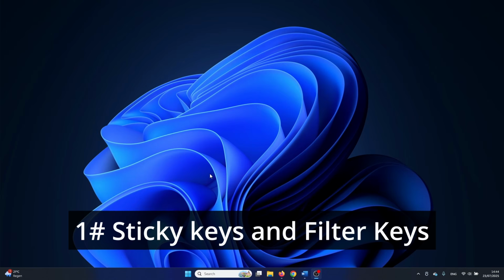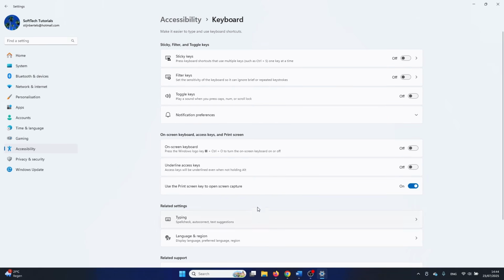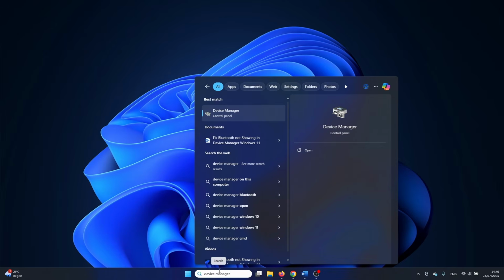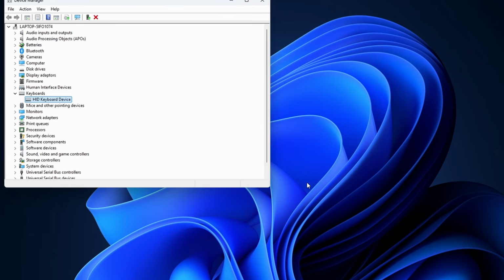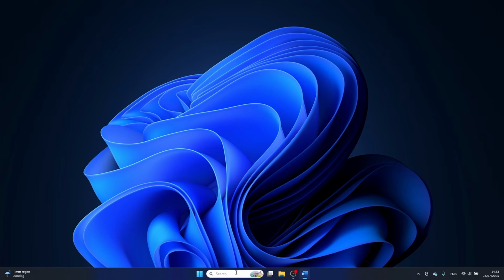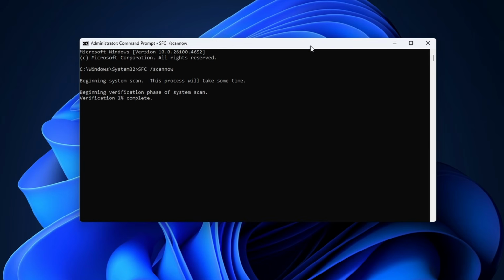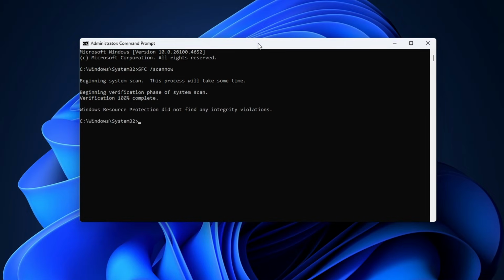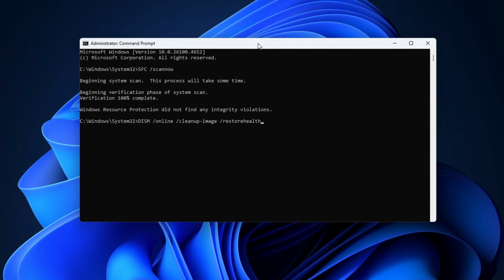Fix Keyboard Not Typing Certain Letters in Windows | Step by Step Tutorial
In this video, I’ll show you how to fix your keyboard not typing every letter. These solutions should work for most software related keyboard problems. This tutorial was made in Windows 11 but it should work for older versions of Windows as well.

You can copy/paste the commands for CMD:
SFC /scannow

These commands can take some time to complete depending on the speed of your PC.

0:00 Intro Keyboard Not Typing Certain Letters
0:17 Sticky Keys & Filter Keys
0:45 Reinstall Keyboard Drivers
1:25 System File Checker

This concludes our how to fix keyboard not typing some letters tutorial